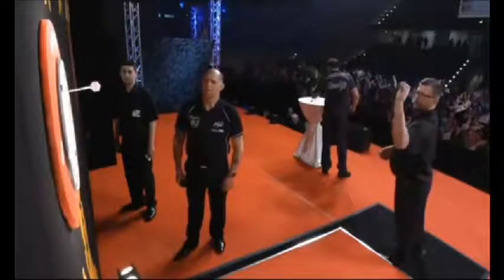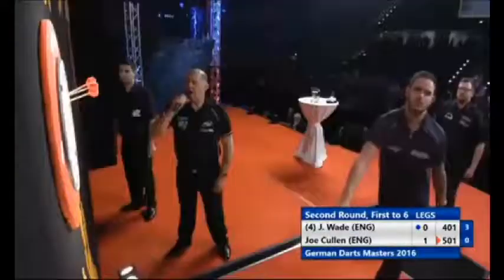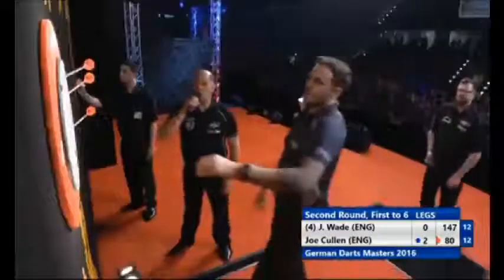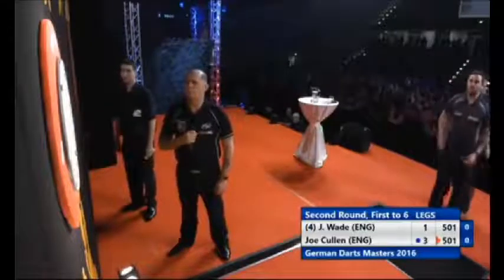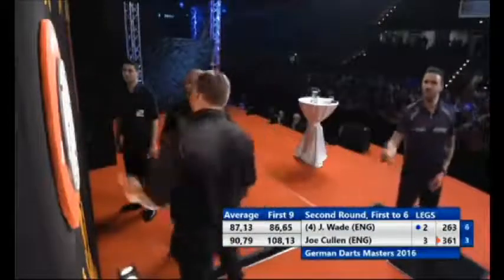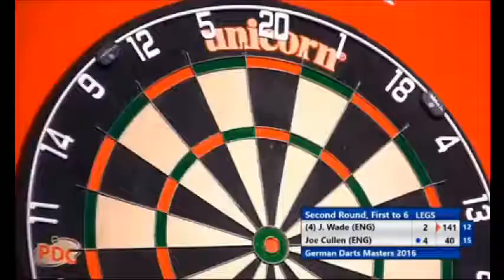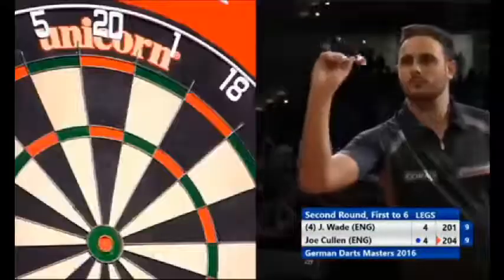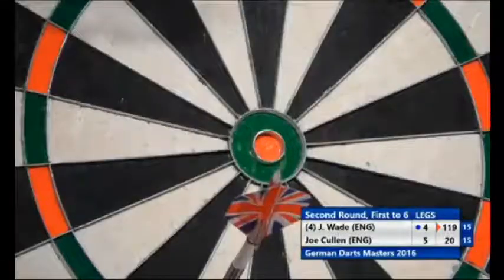2016 German Darts Masters Round 2 Wade vs Cullen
German Darts Masters 2016
Round 2